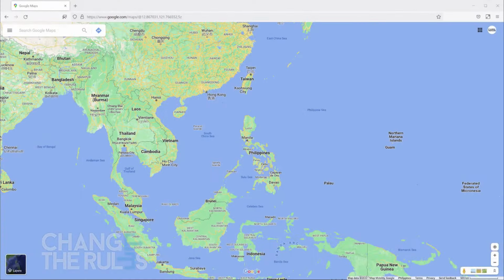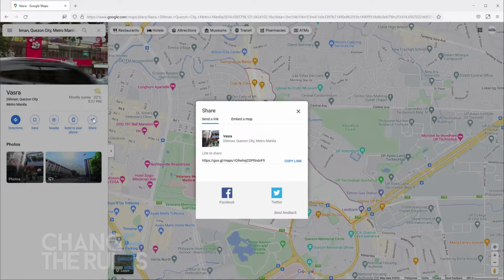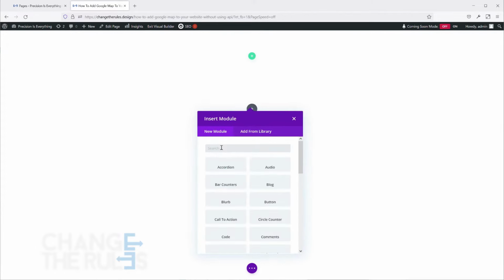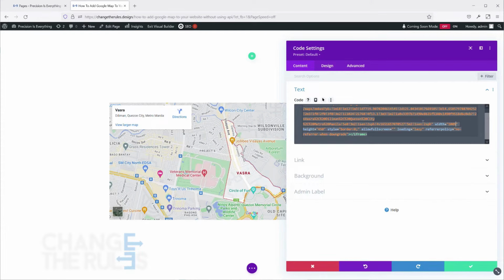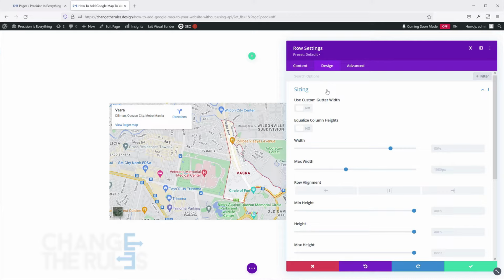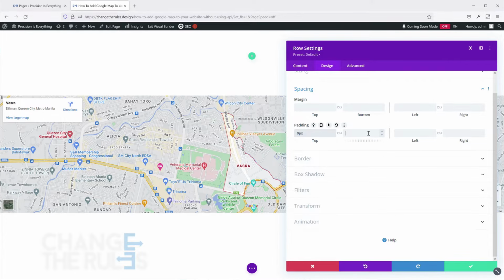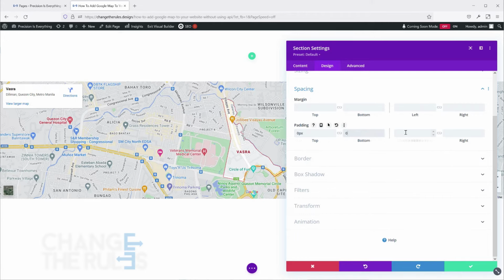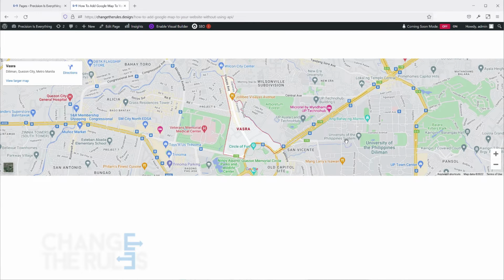How To Add Google Maps To Your Website Without Using API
On your website, you can include a Google map of your business, location, and reviews. The map will display a Google pin with your company's name, address, reviews, review stars, and directions. This map can be a great addition to your website if properly embedded.